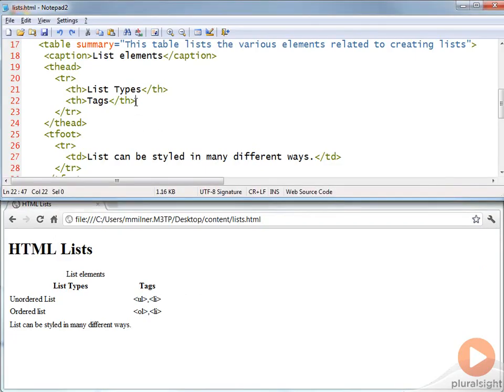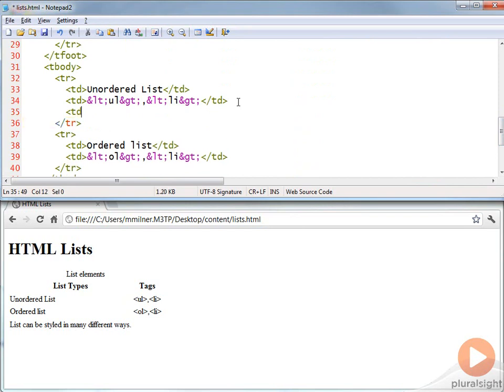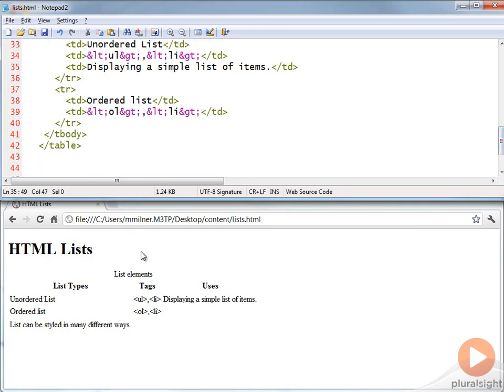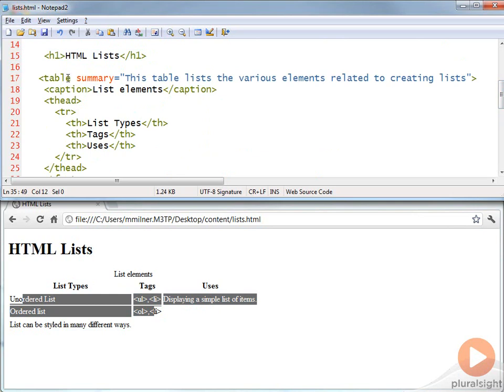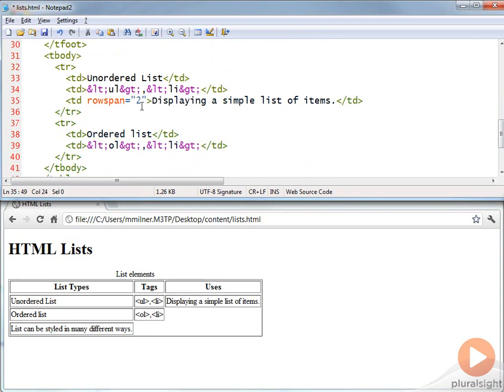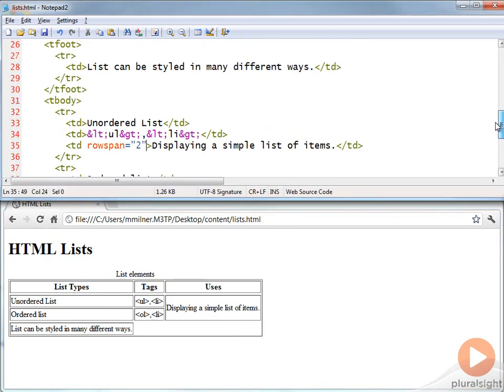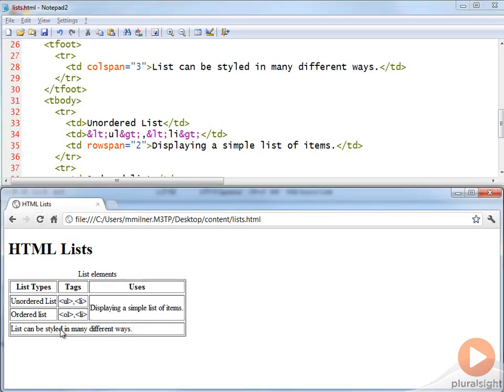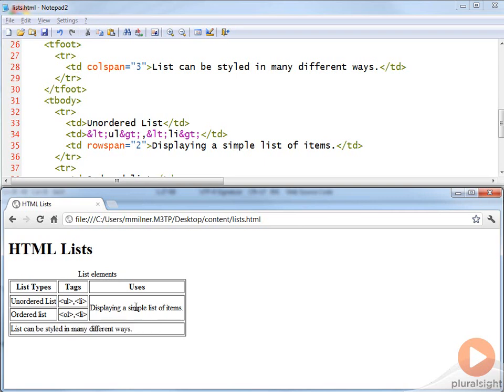34 Spanning Columns and Rows 20120518195620